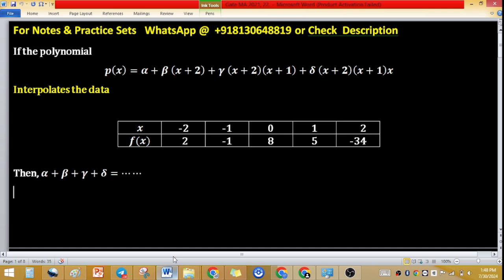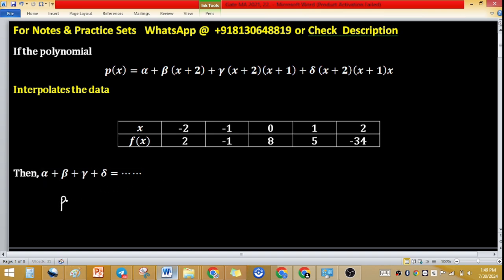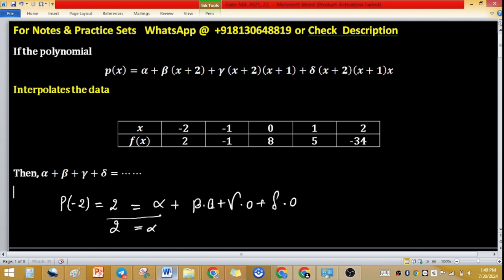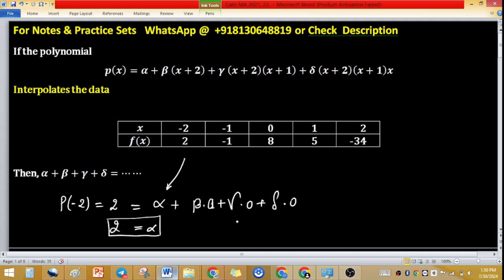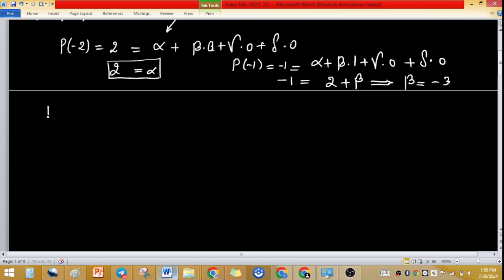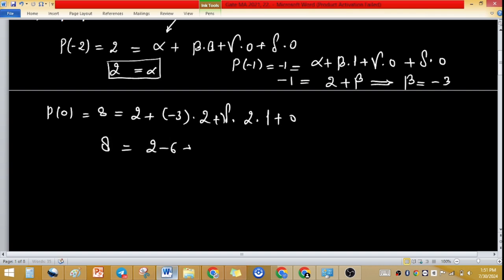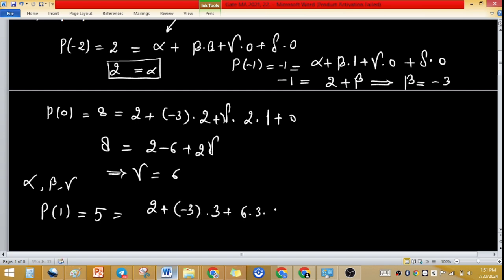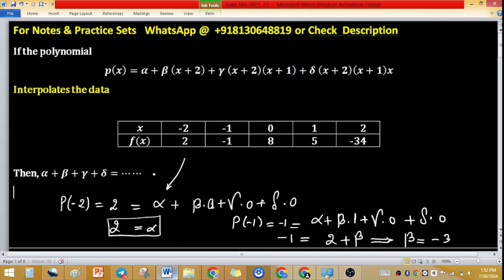Experts' Guide to gate 2021 Numerical Analysis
1. Linear Algebra 1000 MCQs based practice set.

2. Abstract Algebra 500 MCQs based practice set.

3. Real Analysis 1000 MCQs based practice set.

4. ODE 733 MCQs based practice set.

5. Kerala PSC HSST Mathematics pyq solution download

6. BHU Pet Mathematics Previous Year Question Paper Solution.

7. MH SET Mathematical Science PYQ Solutions

8. SSB Odisha PYQs solution

9. TS SET Mathematics Previous year Question Paper solution

Sequences and Series of Real Numbers: Sequence of real numbers, convergence of sequences, bounded and monotone sequences, convergence criteria for sequences of real numbers, Cauchy sequences, subsequences, Bolzano-Weierstrass theorem. Series of real numbers, absolute convergence, tests of convergence for series of positive terms — comparison test, ratio test, root test; Leibniz test for convergence of alternating series.

En Gate MA 2021, 22
Key (1)